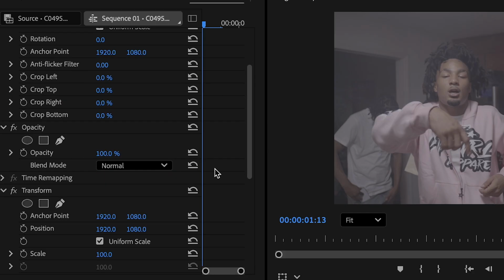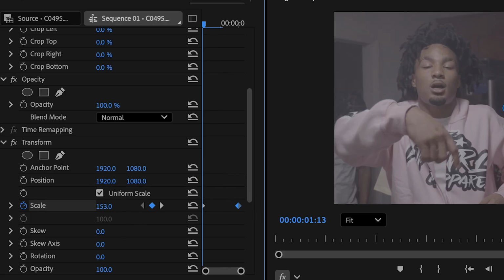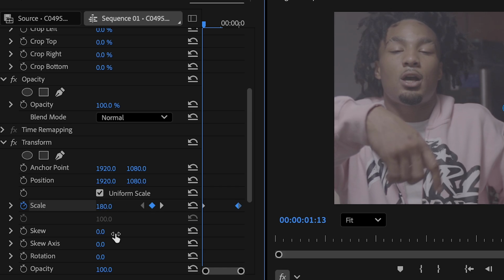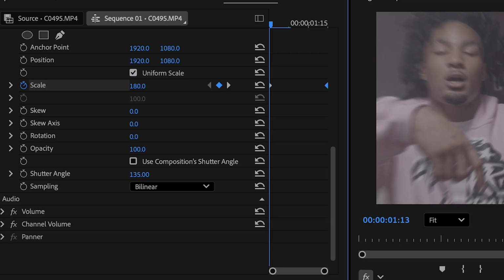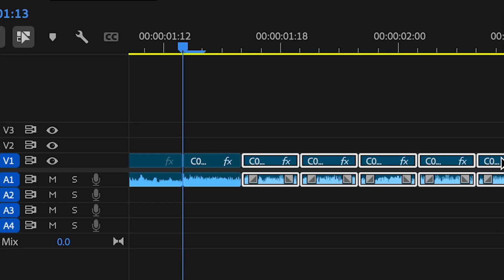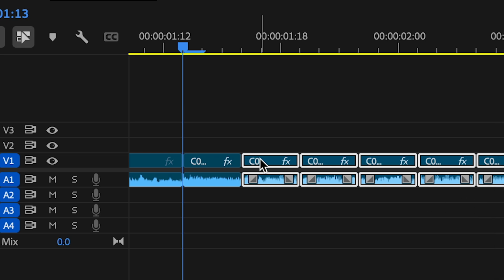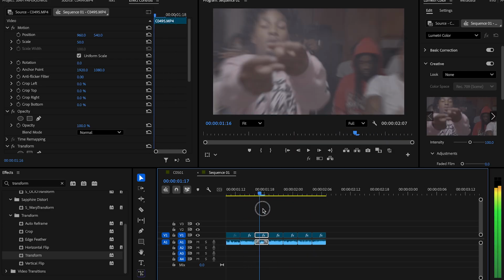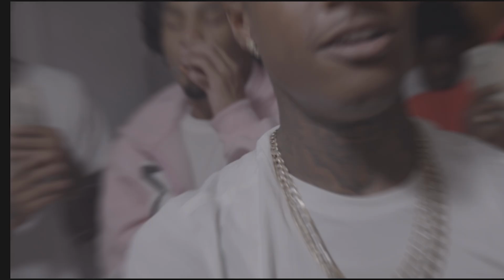How To Create An Infinite Zoom (Rapid Zoom) Effect In Adobe Premiere Pro